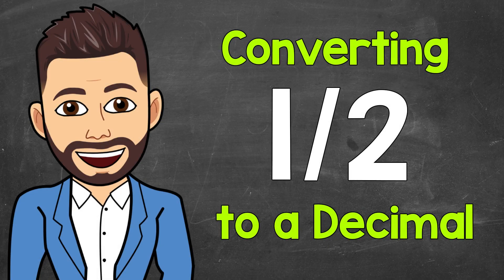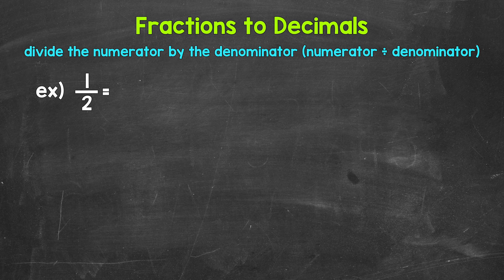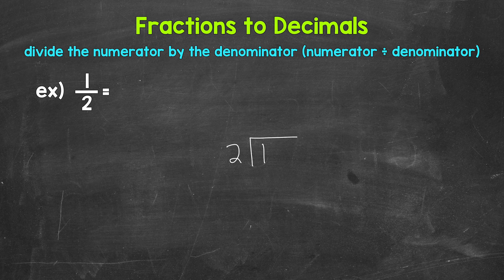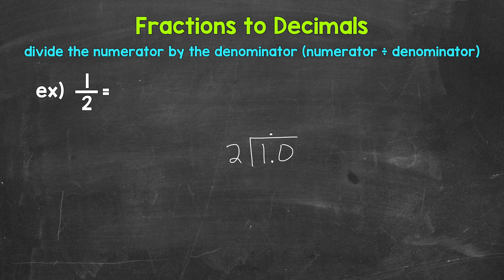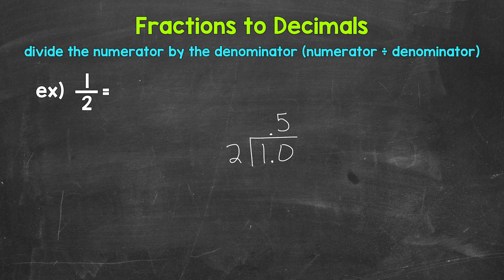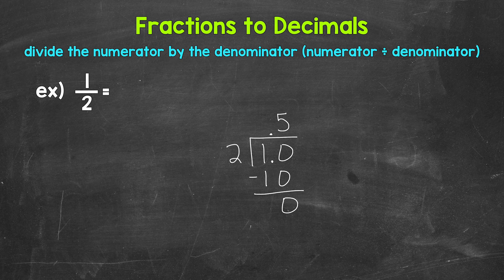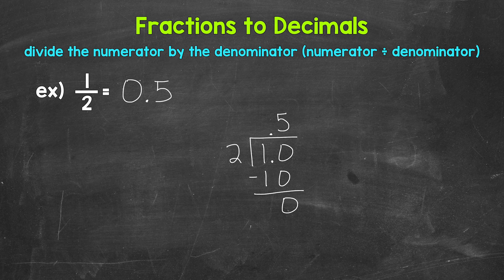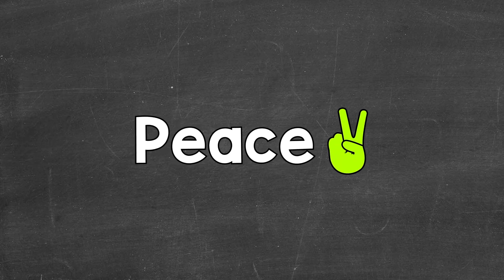Convert 1/2 to a Decimal | Fractions to Decimals | Math with Mr. J